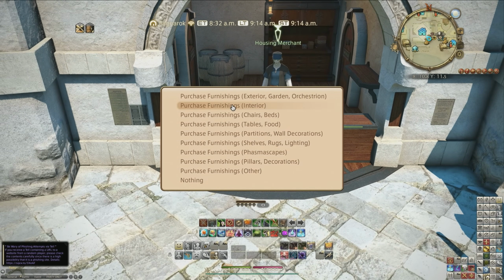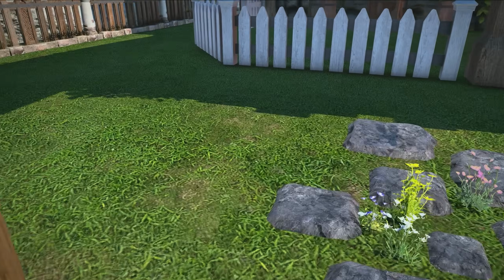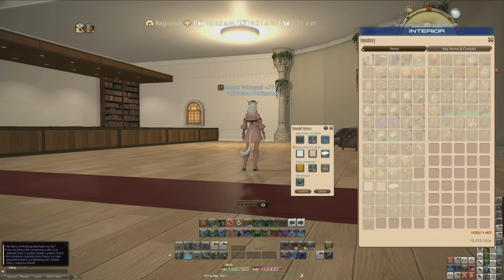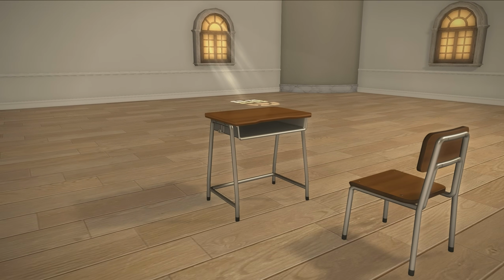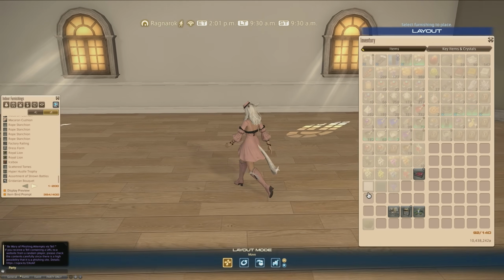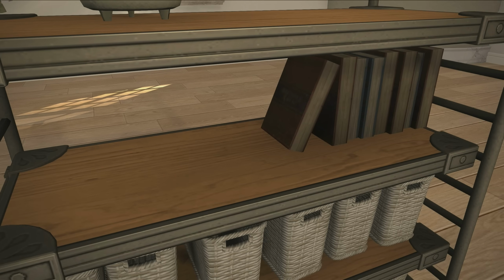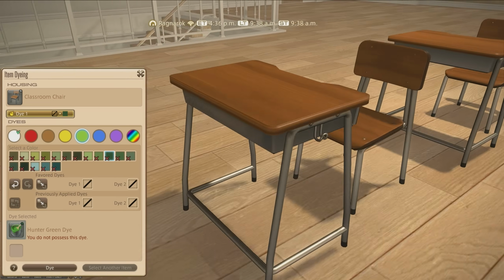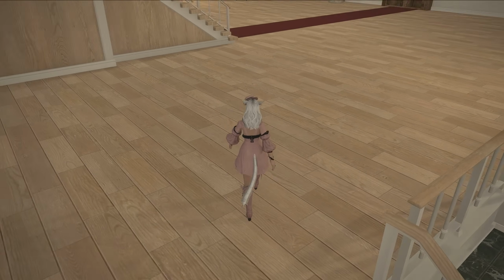FFXIV: New Housing Merchant Items - 7.1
0:00 - Where to get
2:04 - Square Stepping Stones
5:00 - Modern Fixtures
7:21 - Classroom Items
11:40 - Investigation Map
13:29 - Contemporary Iron Shelf
14:55 - Apothecary Mortar